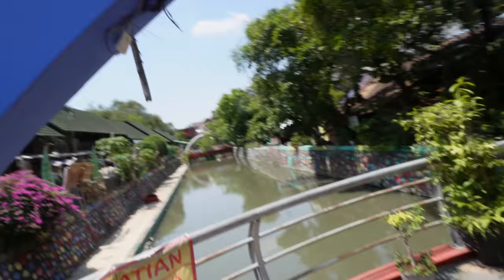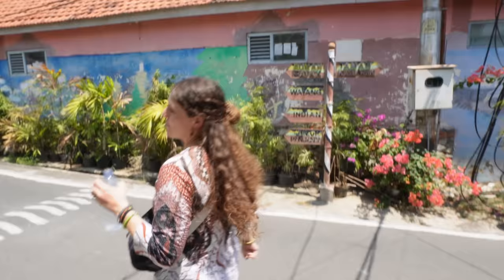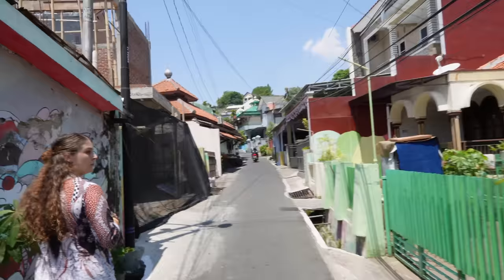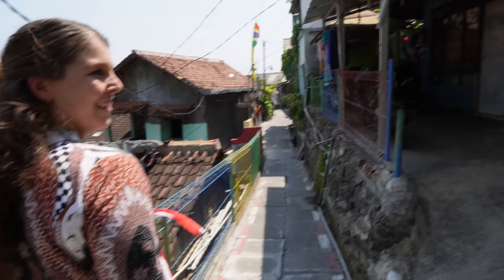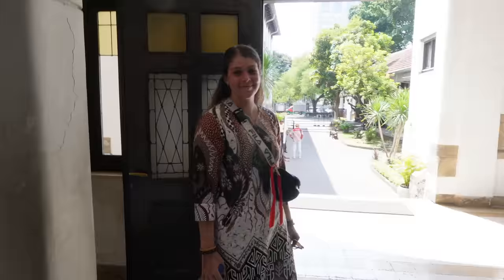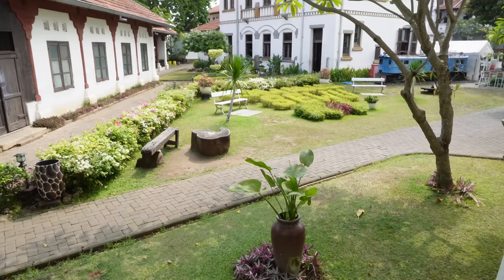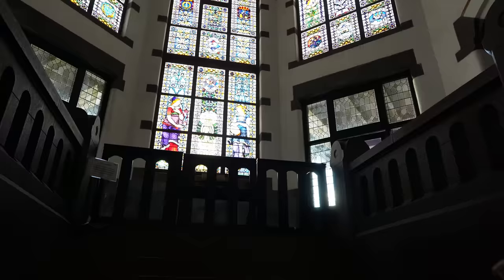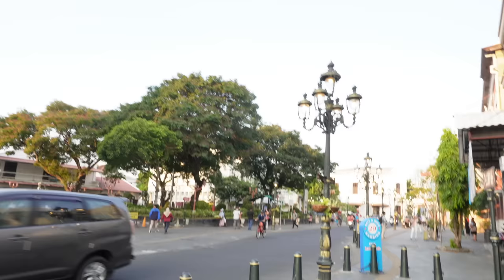Indonesia Keeps Shocking Us 🇮🇩 Semarang Central Java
Indonesia really keeps amazing us. Today we are in Semarang Indonesia, in Central Java. Semarang, Indonesia is the capital of Central Java and it was a major port during the Dutch colonial era. Today, Semarang Indonesia is still a port city of major significance and this city has a lot to offer tourists too. Explore Semarang Indonesia with us today.

📚 Chapters :
Kampung Pelangi - 00:00 - 12:19
Lawang Sewu - 12:19 - 19:40
Semarang Old Town - 19:40 - 23:43

⭐ We would like to thank our channel members, this is only possible because of your support:
Teresa Jacob
Damon Wong
Ole Seemann
SARANA SUTTAPINTU
Trolls not welcome

Naomi & Luke